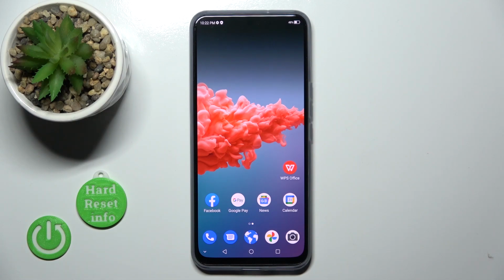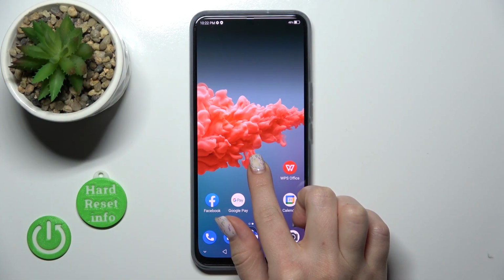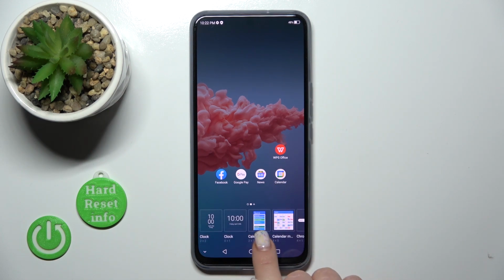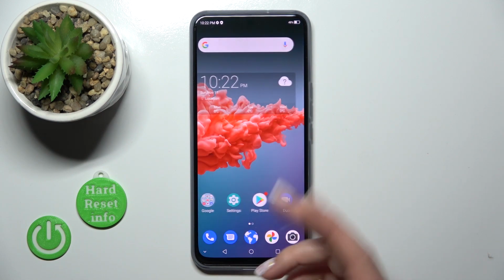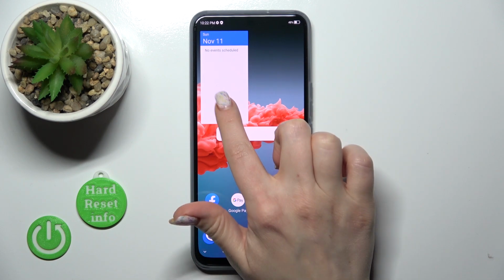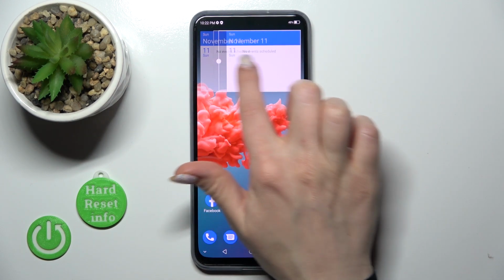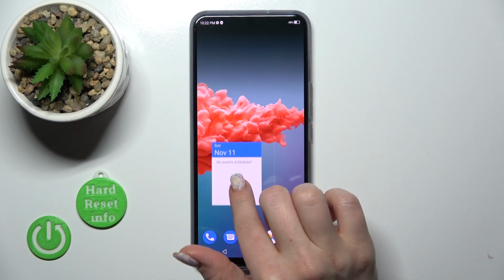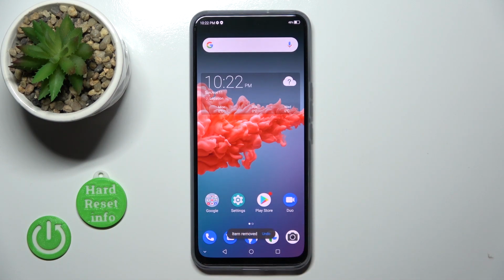How to Add & Remove Home Screen Widgets on ZTE Axon 20 5G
Are you looking for a way to manage your home screen widgets on your ZTE Axon 20? In this video, we'll show you how to customize and organize your widgets with ease. We will show you how to add more widgets to your home screen and also how to remove unwanted ones. Visit our YouTube channel for more info about ZTE Axon 20.

How to add home screen widgets on ZTE Axon 20 5G? How to remove home screen widgets on ZTE Axon 20 5G? How to add or remove home screen widgets on ZTE Axon 20 5G? How to manage widgets on ZTE Axon 20 5G?